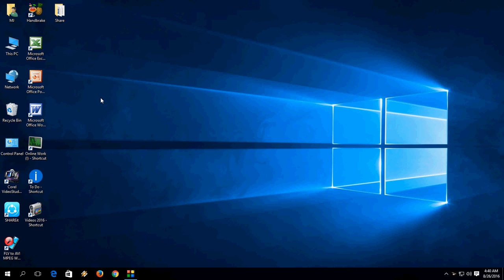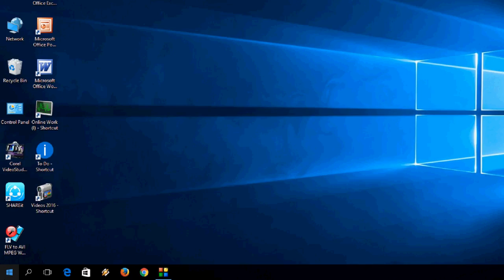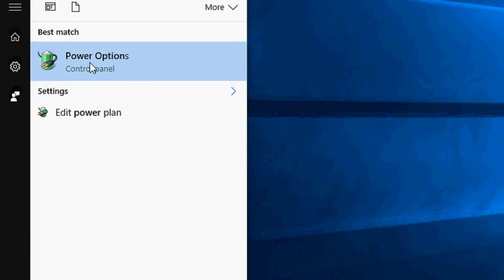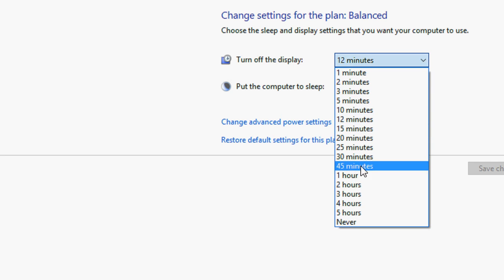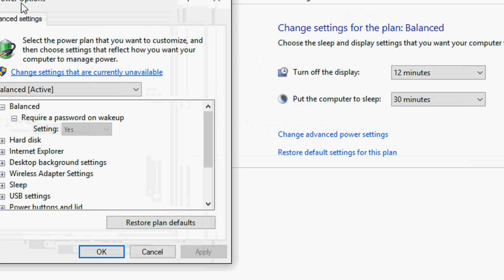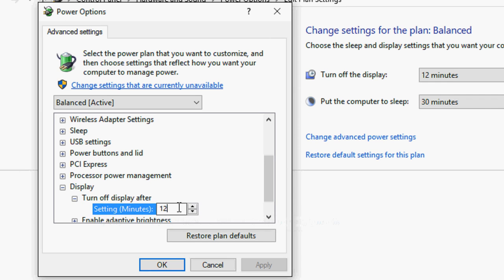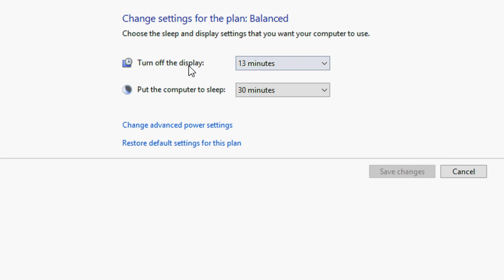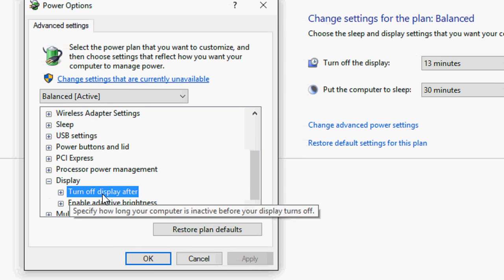How to Change Windows 10 Lock Screen Time Out (Monitor Display Time Setting)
Change lock screen display time in windows 10